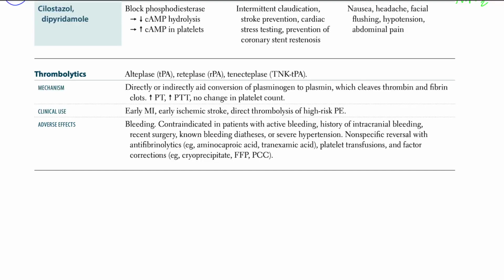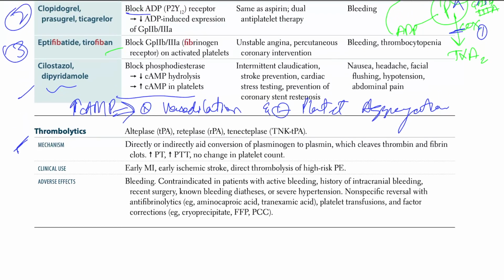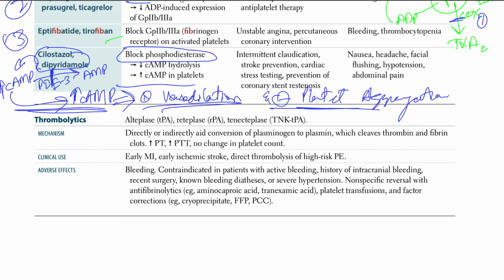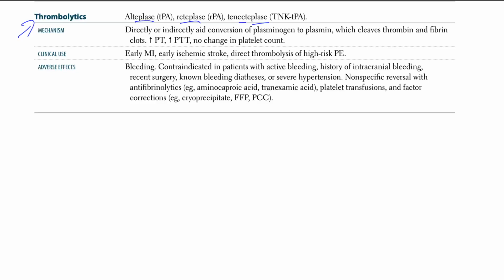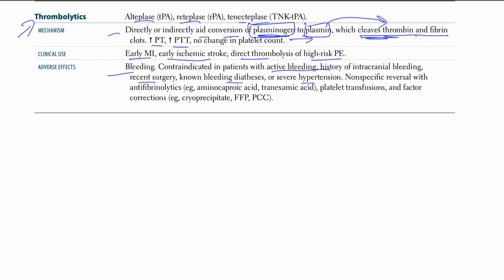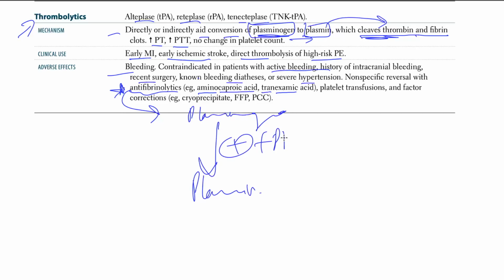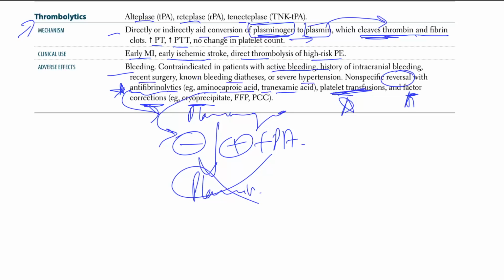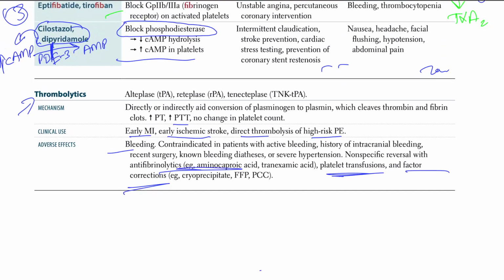USMLE - 53 | Cilostazol, dipyridamole | and Thrombolytics Alteplase Reteplase Tenecteplase